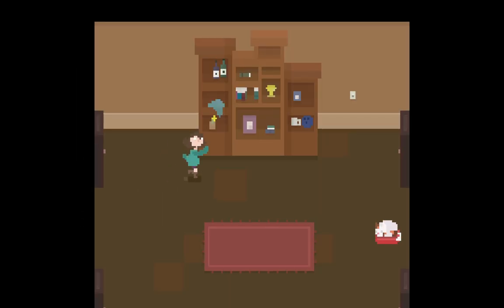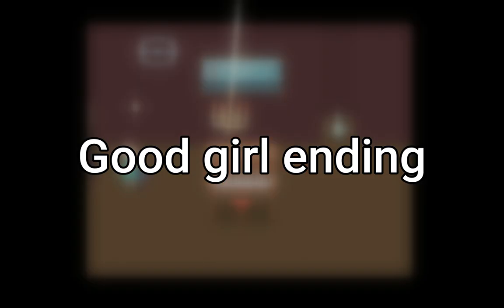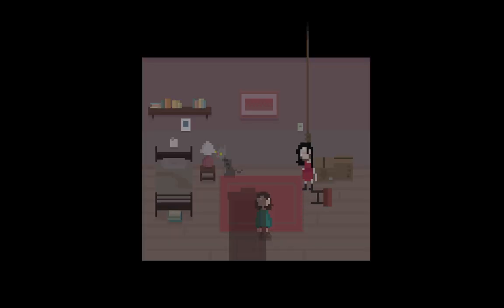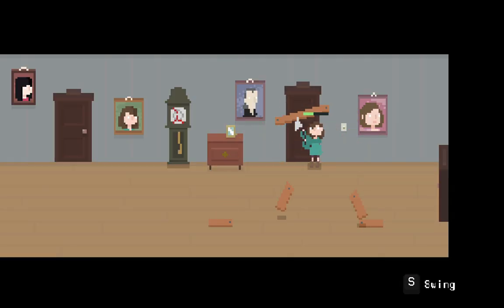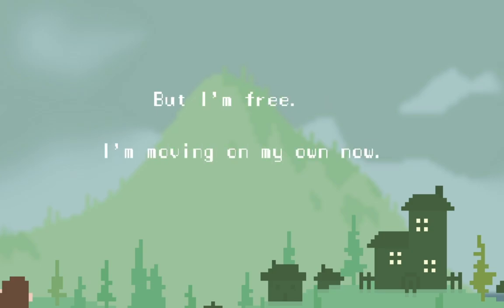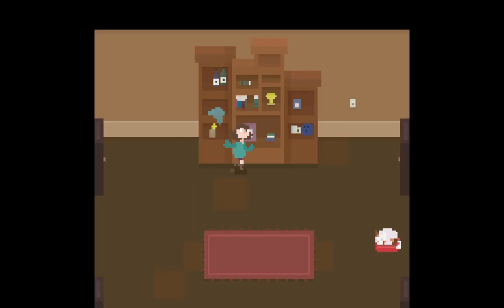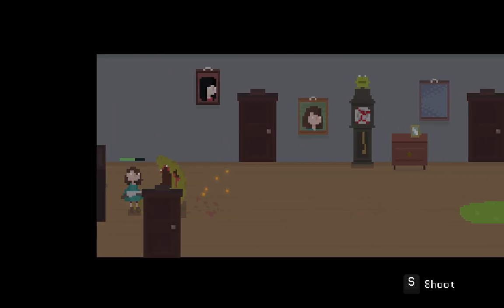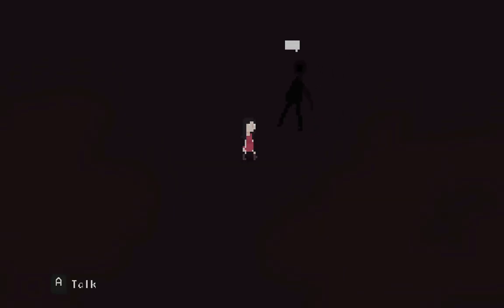The HOUSE ALL ENDINGS EXPLAINED!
(Reuploaded because I forgot to add the True ending. This one has it though.)
Today we will talk about the endings of the house. How to get them. What they contain, and even a step by step guide.

House. Chapter one. Chapter 2. Jizo. Frog lord. Endings. explaied.